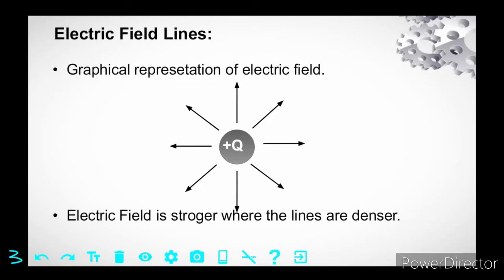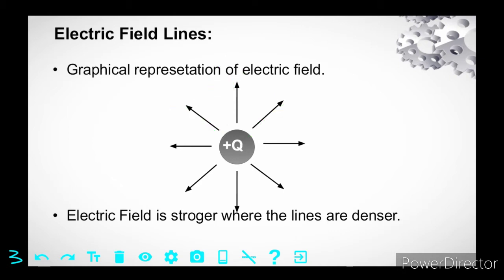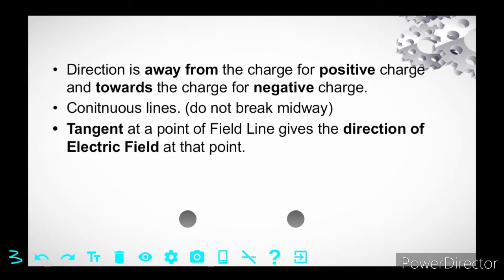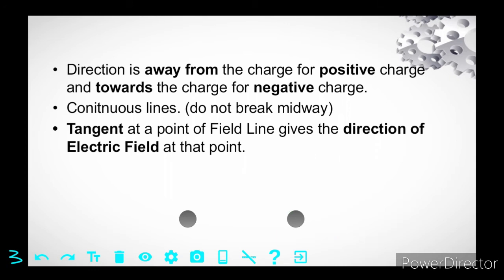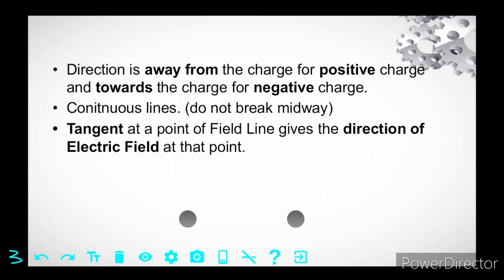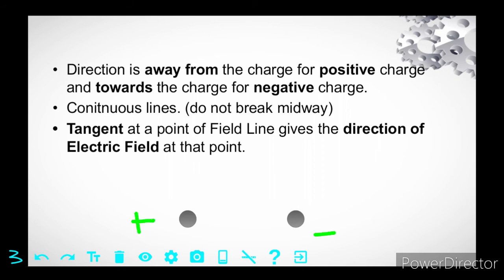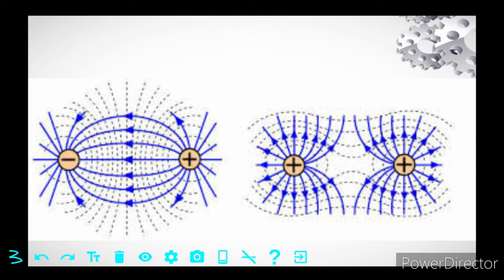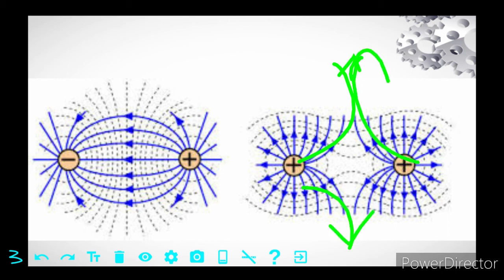Do Physics Electrostatics Physics Classes | JEE | NEET | Lecture 4 | Electric Field Lines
Do Physics Electrostatics Course for H.S. Students| JEE| NEET | Aspirants | Lecture 4 | Electric Field Lines

Hello Guys! Welcome to Do Physics. I am starting a course on Electrostatics for absolutely Free for the Students of H.S. Level. This will also be helpful to the students preparing for JEE or NEET. This is a very beginner level course, that is one can attend this course without any prior idea. Any Physics Lover can also check for this. You can go for quick revision to each topic.

Thank Youuu. !!!